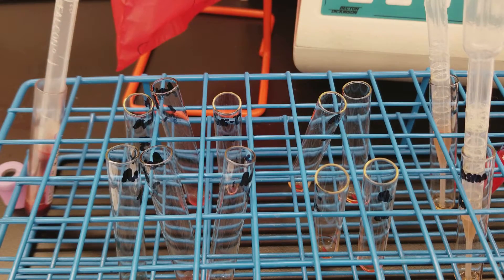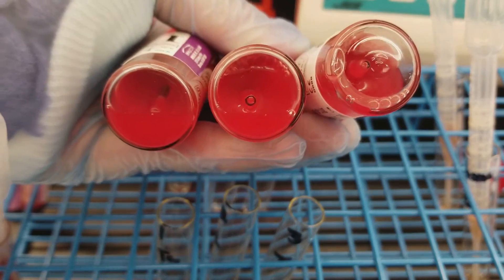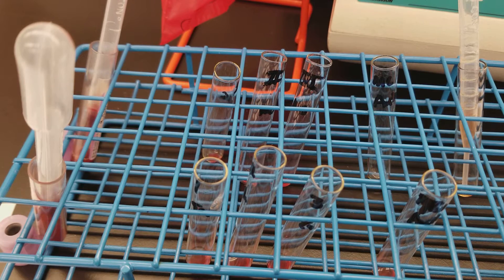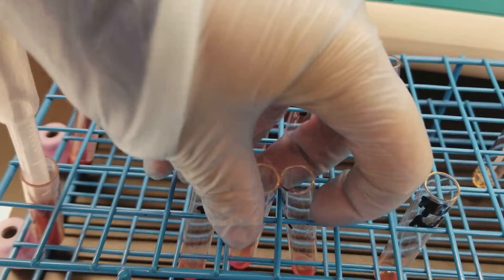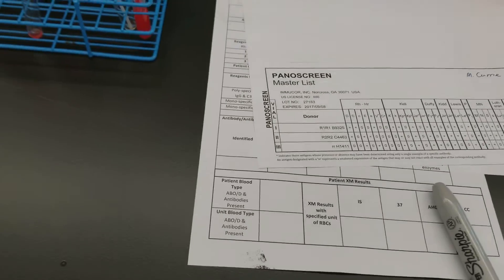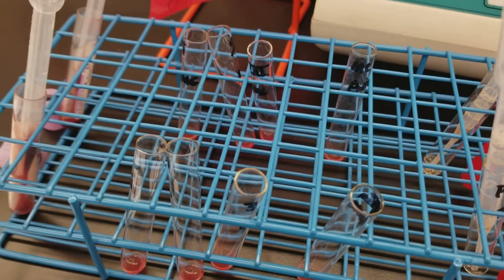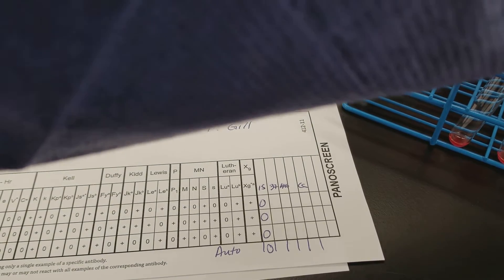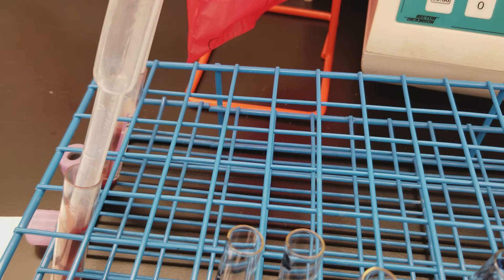Blood Banking: Antibody Screen Part 1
This video shows how to perform an antibody screen on both a positive and negative patient.